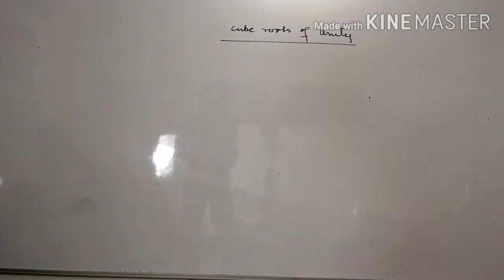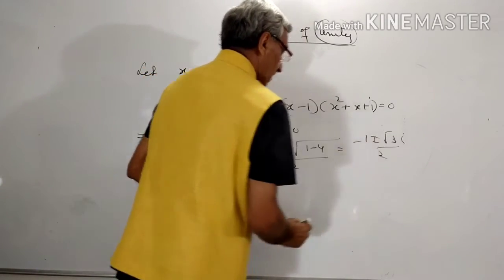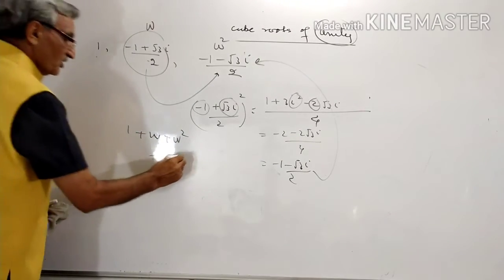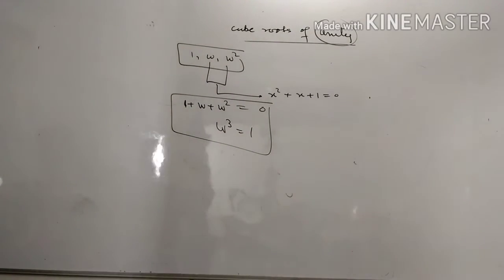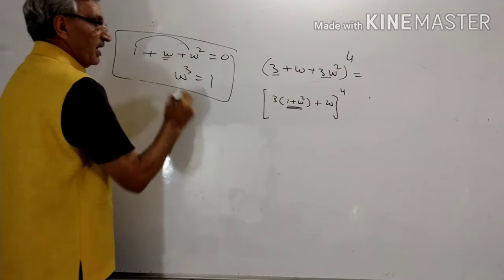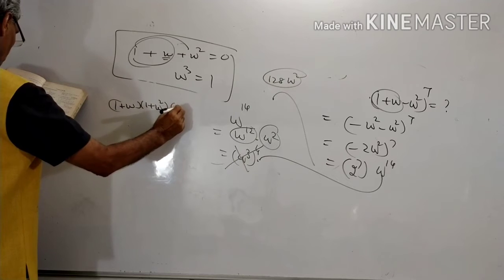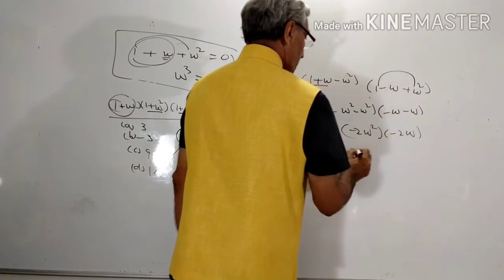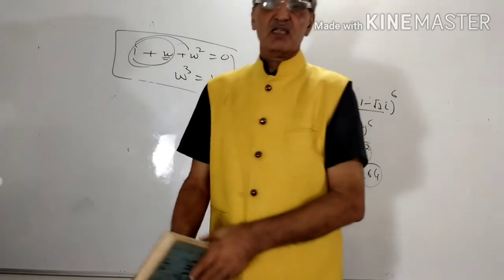Cube Roots of Unity -questions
Question s based on previous year papers are discussed.